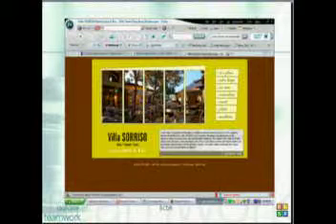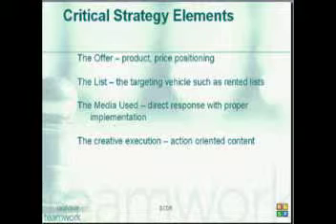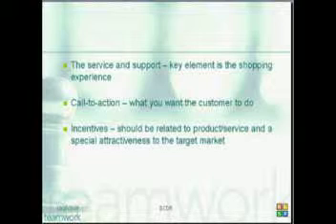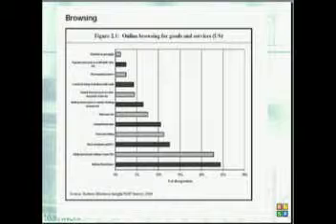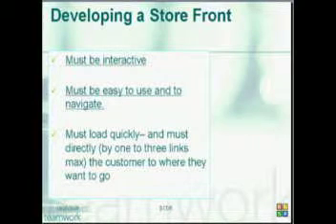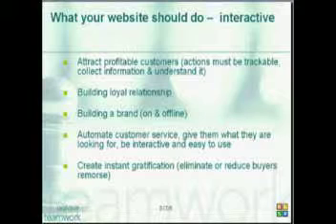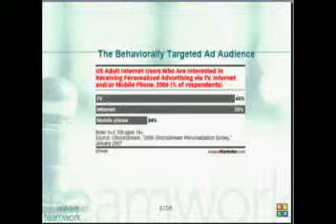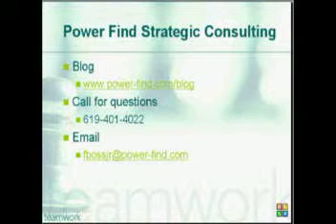Essentials to Online Marketing Part 2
This video will discuss the benefits of incorporating Web 2.0 marketing strategies into your company marketing plan, which options should be considered, and how to effectively use these strategies when targeting your customers.